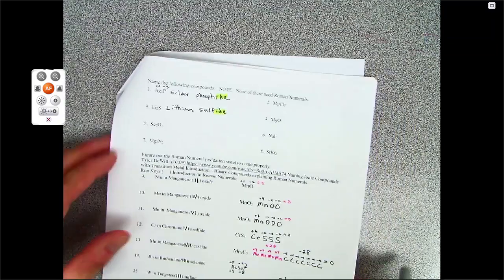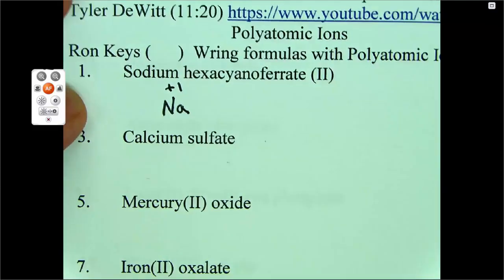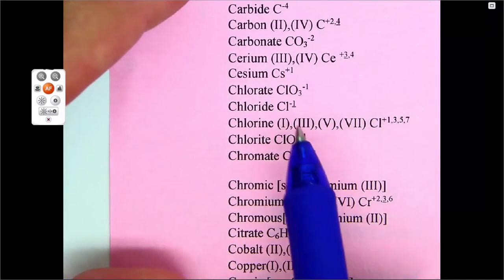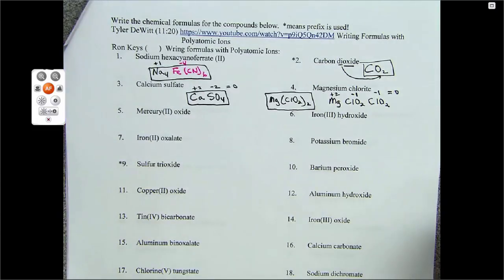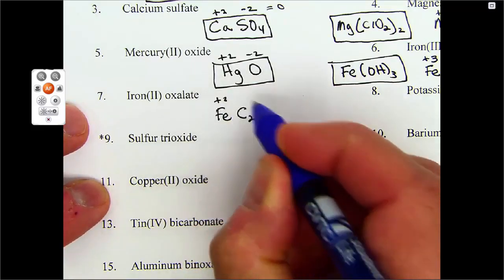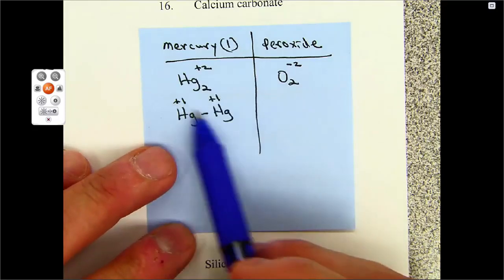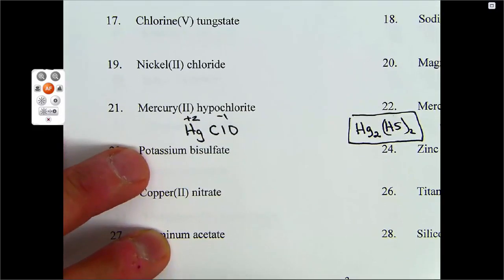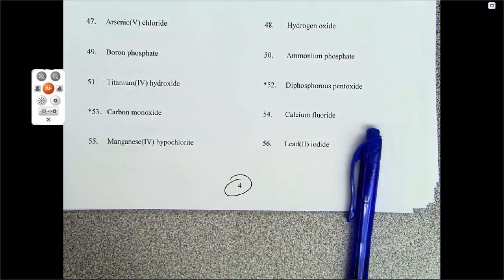GC Writing formulas with Polyatomic Ions